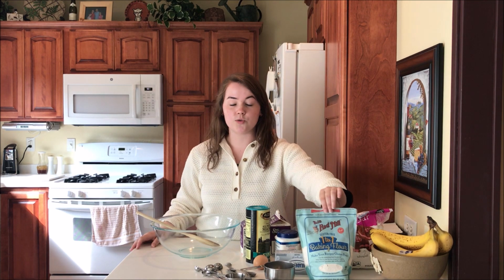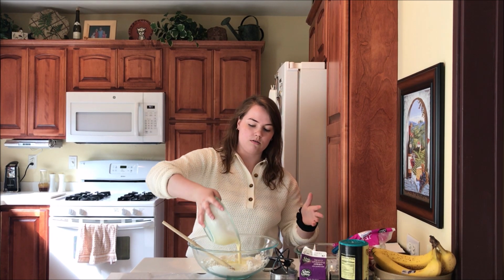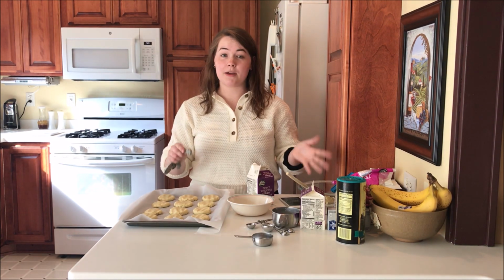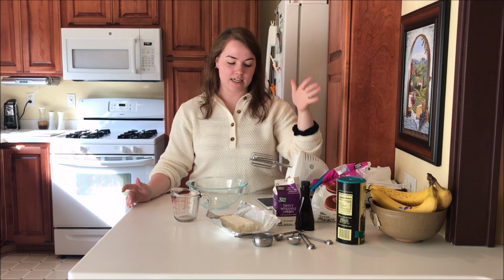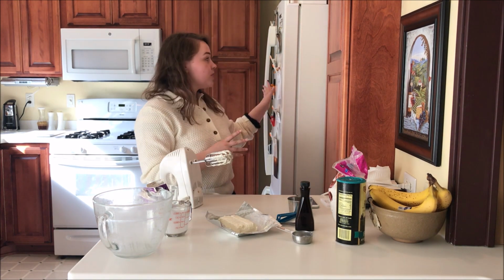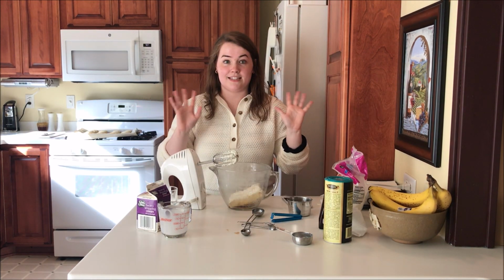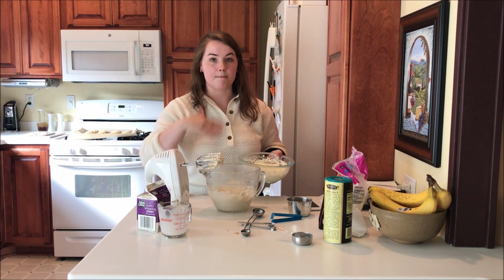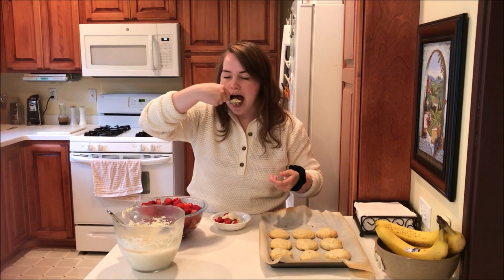Cooking with Crohn's - Gluten Free Strawberry Shortcake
With the summer heat, comes the summer treats! Watch this video of CCYAN Fellow, Leah, makes a delicious gluten free strawberry shortcake following the two recipes down below. It's important to stick to your own dietary needs to feel free to accommodate  the recipe to your liking!